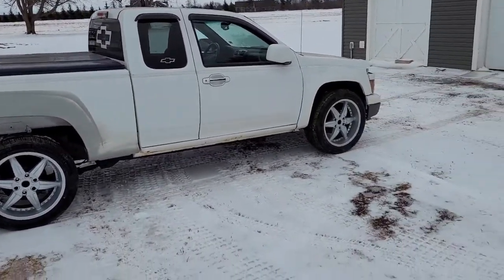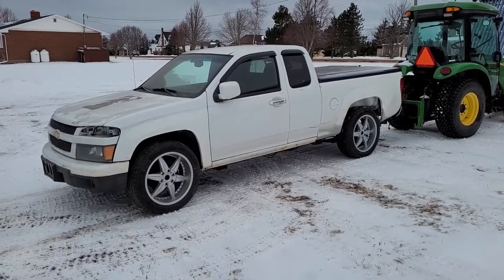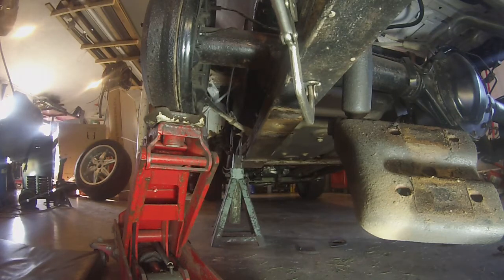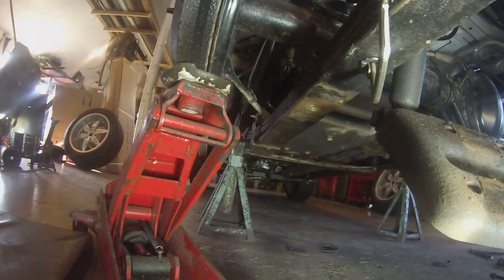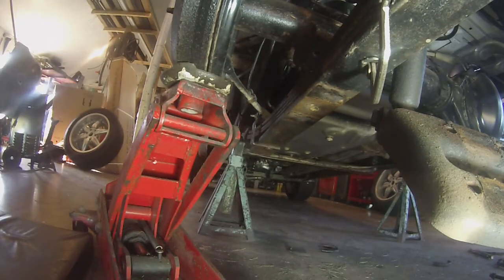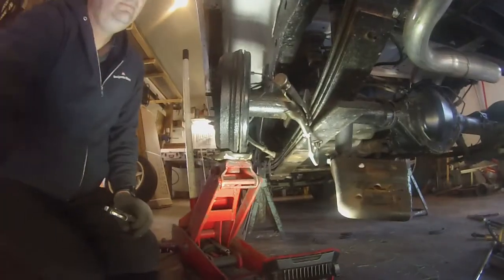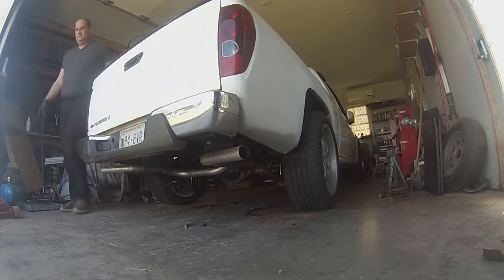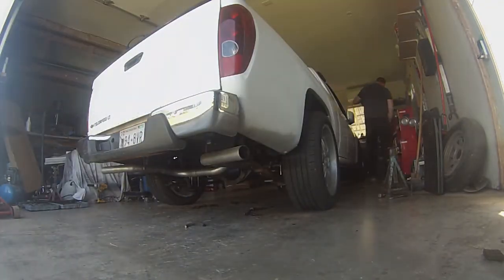INSTALLING BELLTECH 2 INCH LOWERING BLOCKS 6L LS SWAP COLORADO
I decided to install belltech 2" lowering blocks on the LS swap Colorado.